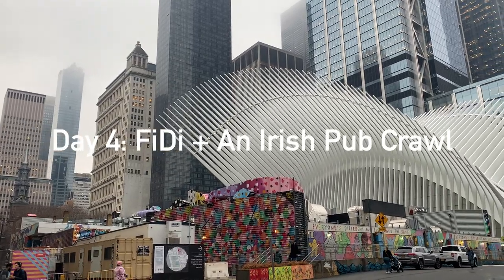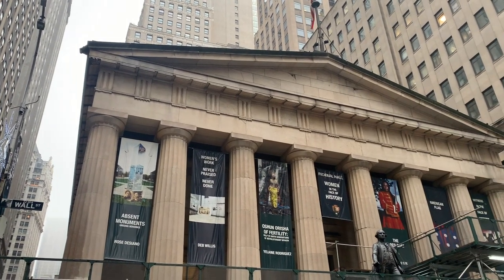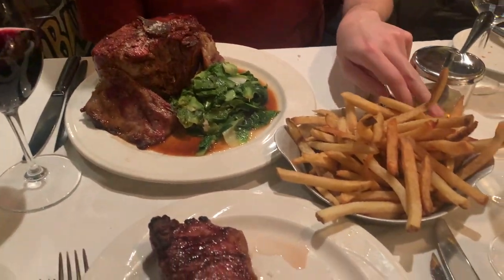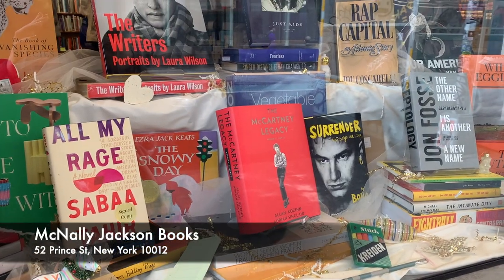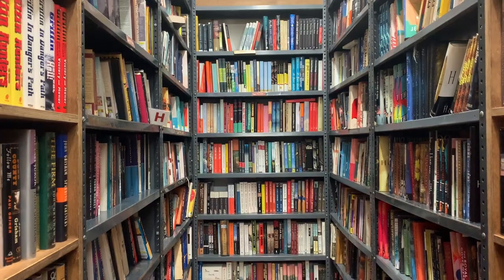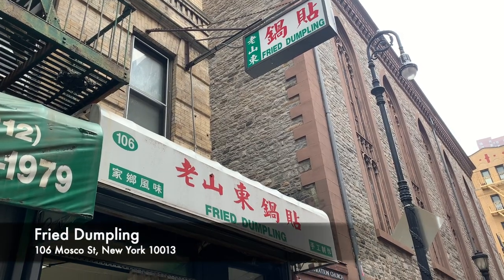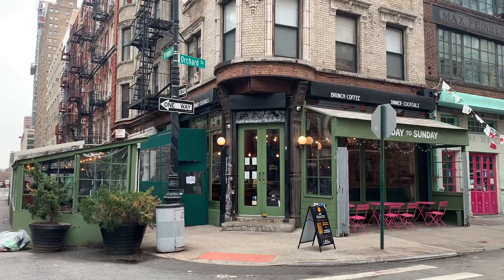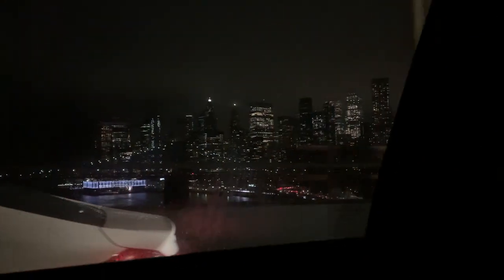NYC VLOG 3: Come book shopping with me in SoHo, Lower East Side, Greenwich & West Village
Welcome to the final New York City vlog!

Where we stay every time we visit New York (Sheraton Hotel, TriBeCa)

This video covers the final three days of our trip in January:

Timestamps:
00:25 - exploring lower Manhattan, FiDi, and Wall Street to bar-hopping around famous Irish bars before heading to Keen's Steakhouse for dinner.
03:15 - solo book shopping in Soho, the West Village and East Village, and visiting the New York or Nowhere (NYON) store.
06:05 - our last day in the Lower East Side: more book shopping, grabbing our favourite cheap dumplings and a final drink before heading back to London.

Food and Drink spots:
01:32 - The Dead Rabbit
01:48 - Down the Hatch
02:00 - McSorley's Old Ale House
02:36 - Keen's Steakhouse
03:49 - Stumptown Coffee Roasters
06:46 - Fried Dumpling
07:27 - Dudley's
08:37 - The Standard, East Village